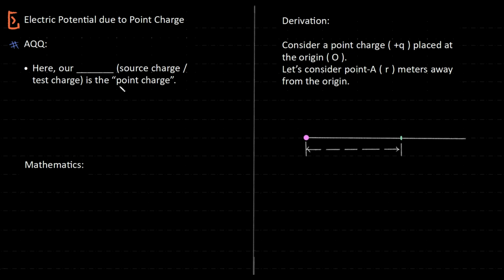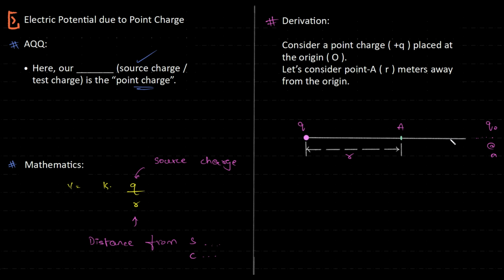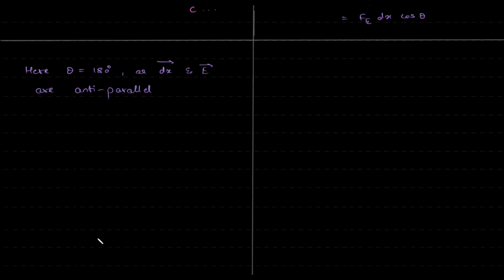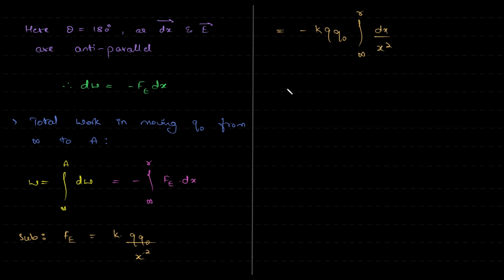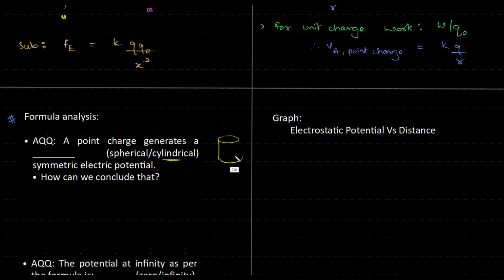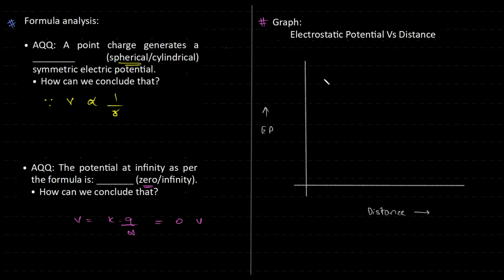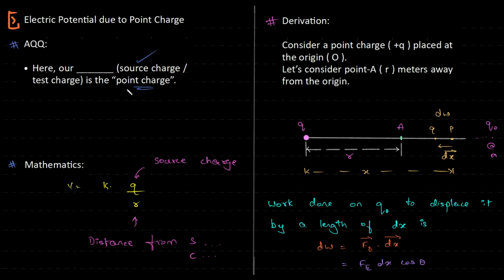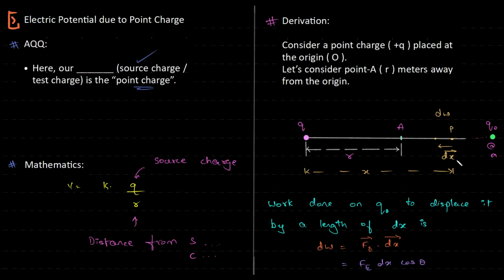12P C2 1A P1 8